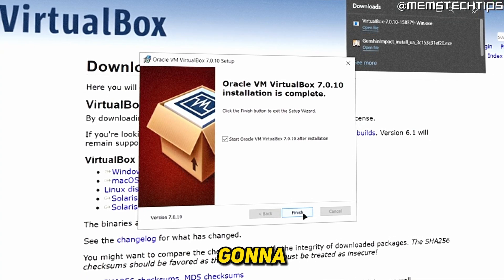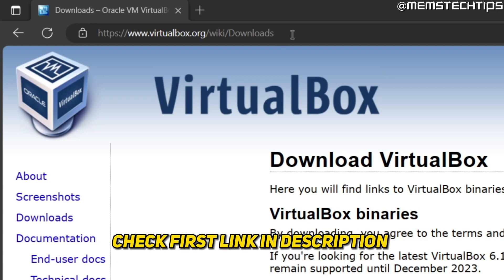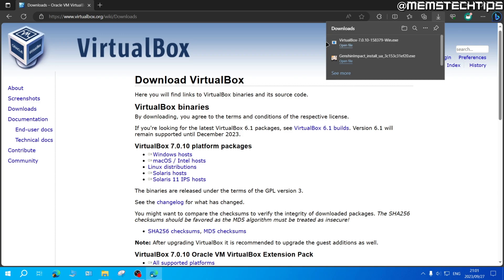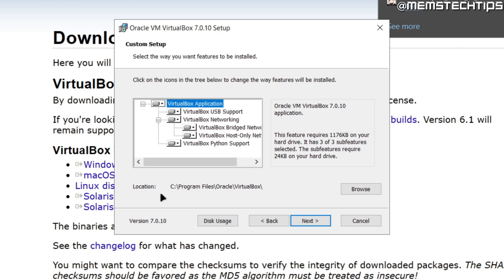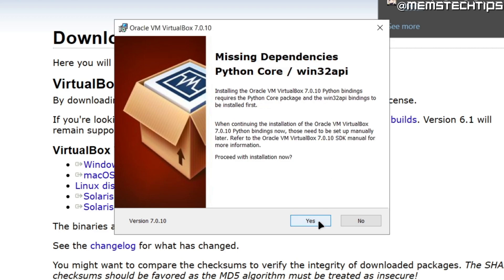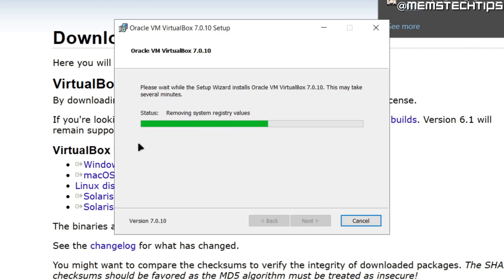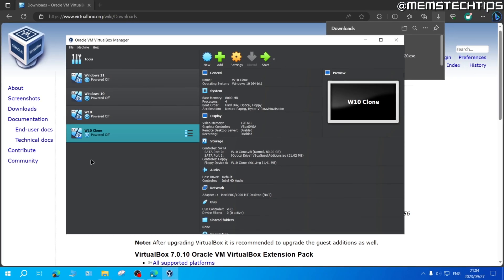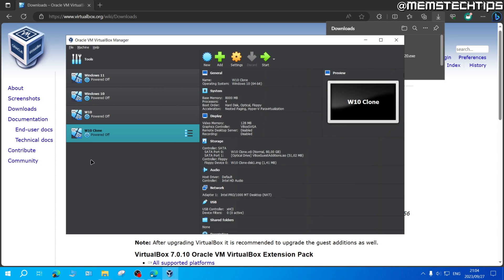How to Download and Install VirtualBox (Windows 10/11 Tutorial)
In this tutorial video, I'll show you how to download and install VirtualBox on Windows 10 and Windows 11. So, if you've been wondering how to download and install the latest version of Oracle VirtualBox on Windows 11 in 2023 then this video is for you as I take you through the entire process step-by-step.